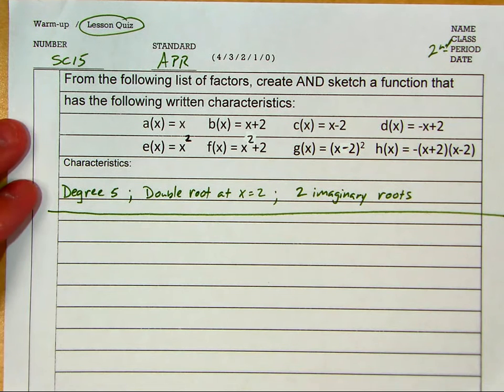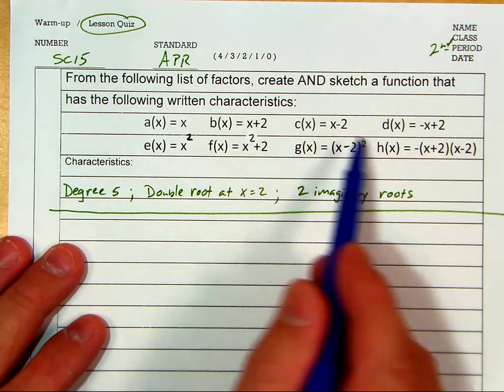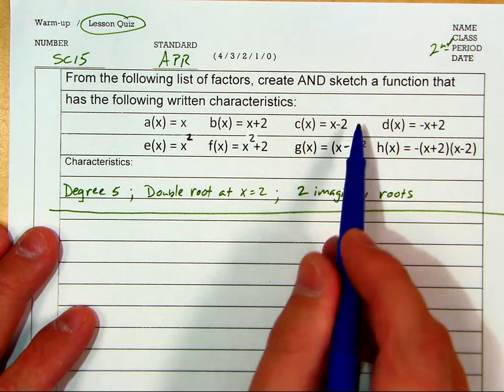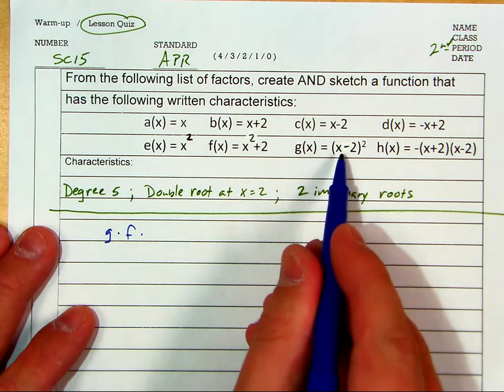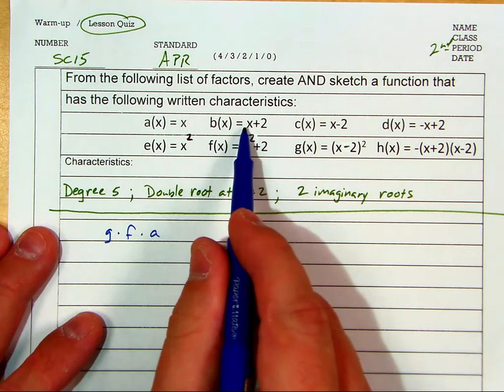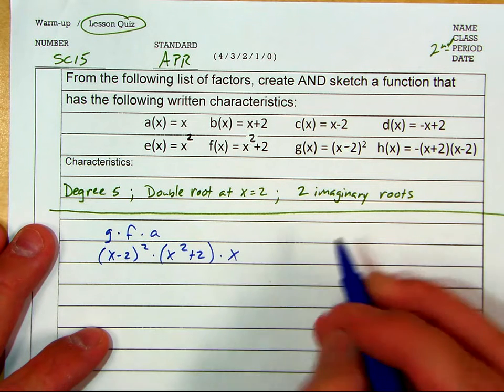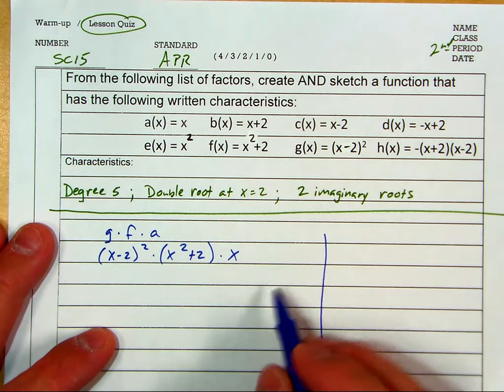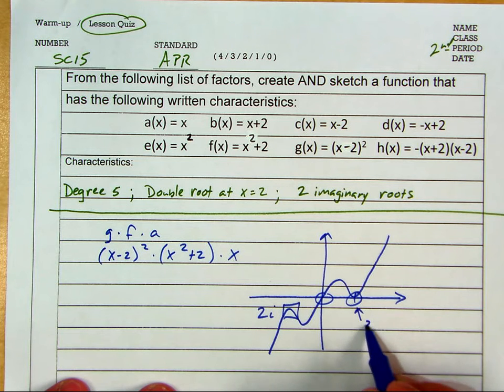sc15 2nd per